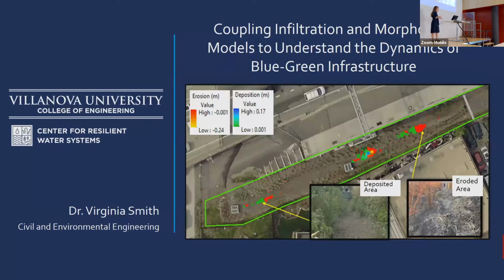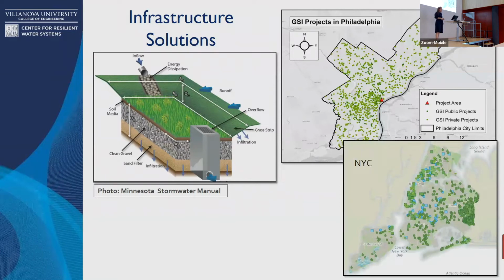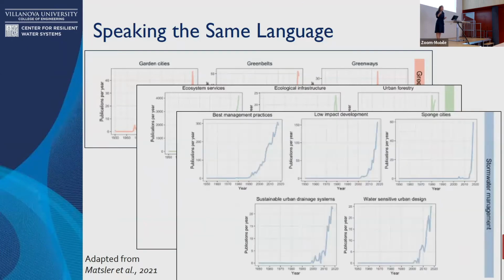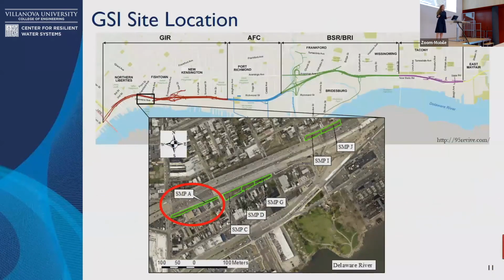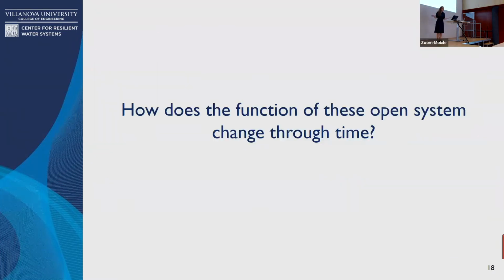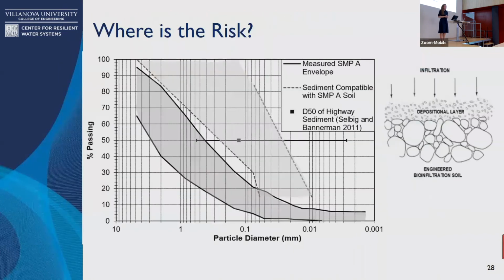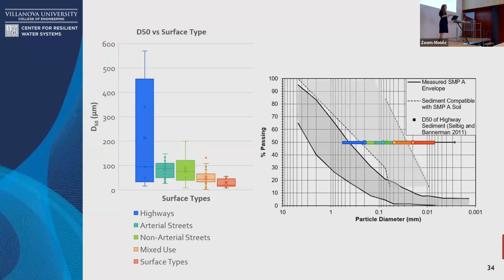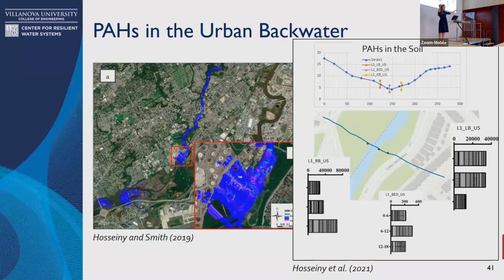Coupling Infiltration and Morphology Models to Understand the Dynamics of Blue-Green Infrastructure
EawagSeminar with Dr. Virginia Smith, Assistant Professor, Civil and Environmental Engineering, Villanova University, USA. Recorded on May 12, 2022.

As climate change and urbanization continue to stress urban drainage systems, interventions are needed to increase infrastructure resilience and mitigate flooding impacts. Blue-green infrastructure (BGI) systems are increasingly adopted as solutions since they can effectively and efficiently attenuate stormwater runoff. While these BGI have been shown to be an effective solution for stormwater management, they are also highly dynamic due to their spatial variability and living nature, which poses new challenges for urban drainage design, maintenance, and system performance through time. Major challenges surrounding service life and resilience of bioinfiltration BGI include erosion and channelization, and clogging induced from. These characteristics are also tied to the fate of contaminants within the BGI.  The impact of fines and nutrients, and their impact on BGI performance, depends on bed shear stress and the BGI media. Understanding how the geomorphology, shear stress, media characteristics, and sediment flux relate in BGI can help inform design and predict maintenance needs associated with erosion and deposition. This research presents an integrated analysis through sediment collection, soil core sampling, and field infiltration tests paired with hydraulic and geomorphic computational models to understand the driver, fate, and impact performances of fines and nutrients within BGI.